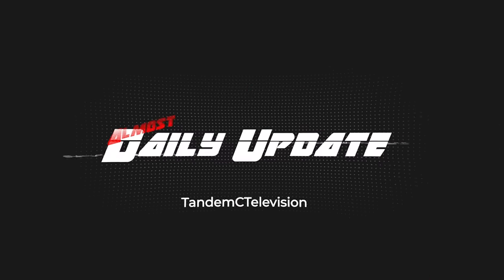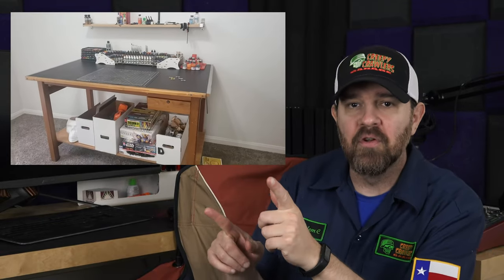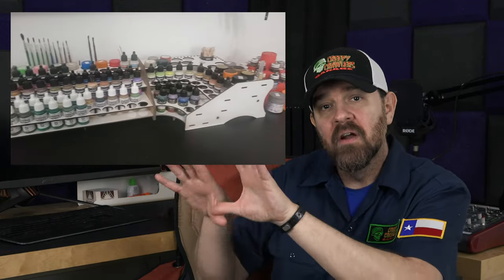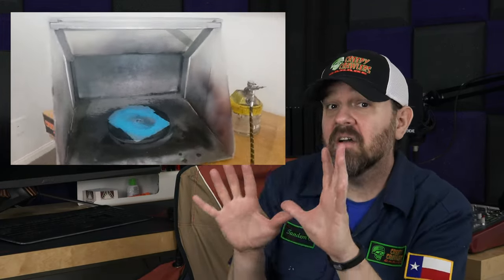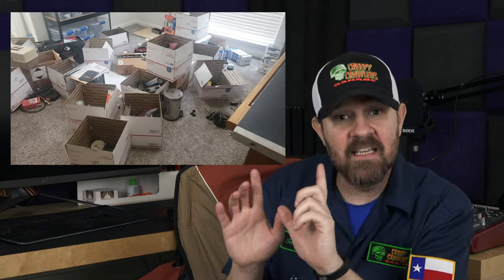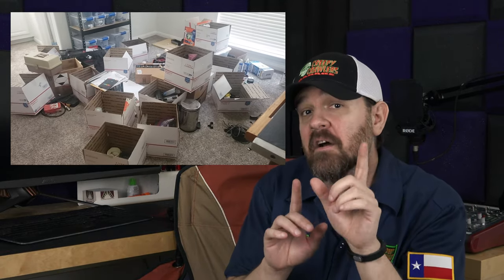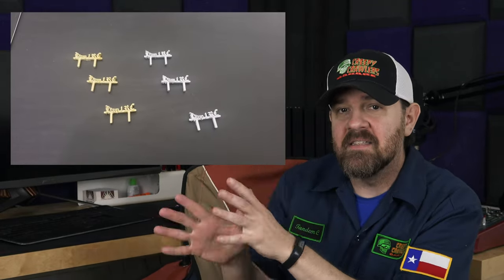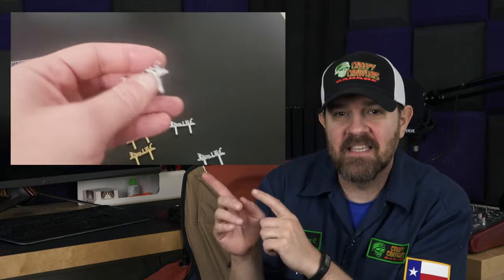Daily Updates: Redcat SixtyFour Lowrider Plaques and the Workshop is Up and Running!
The new workshop is up and running and the first job done in it is Redcat SixtyFour plaques.